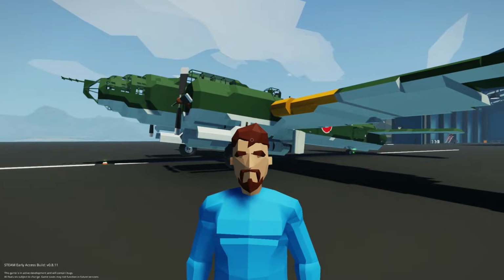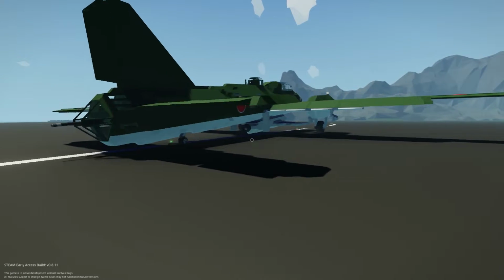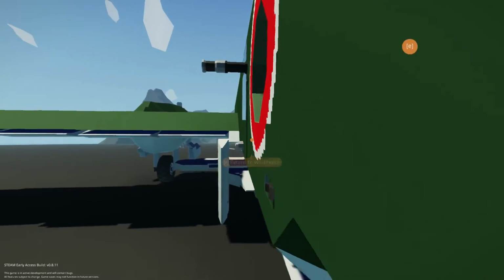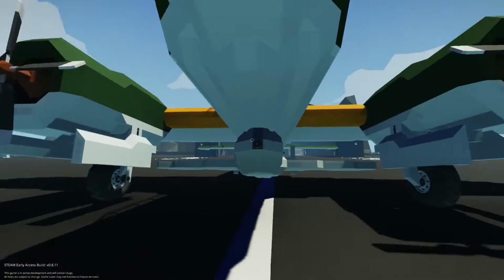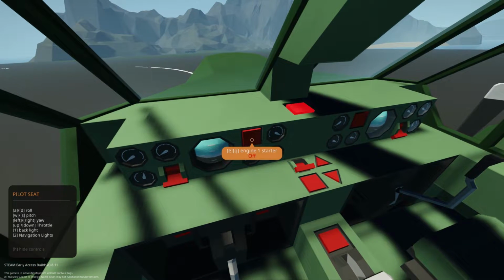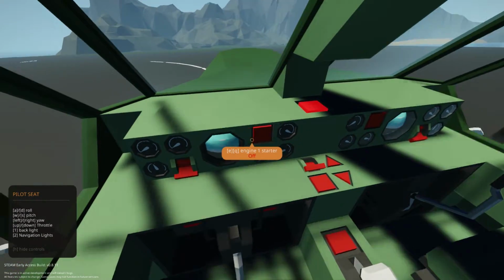Mitsubishi G4M2E Betty with MXY7 Ohka (Stormworks Community Spotlight)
Today we take a look at and actually fly a Betty and an MXY7 Ohka!